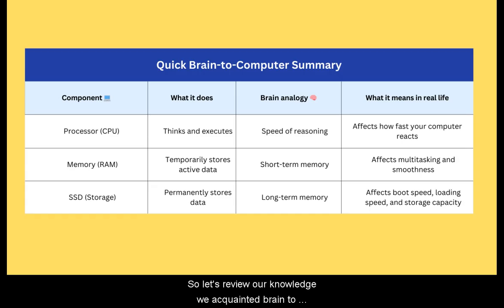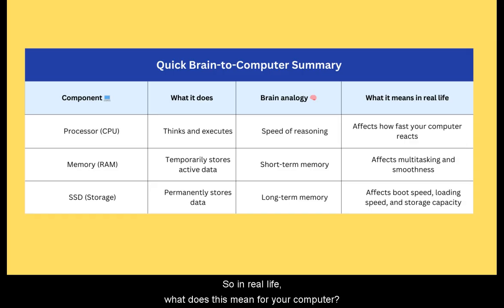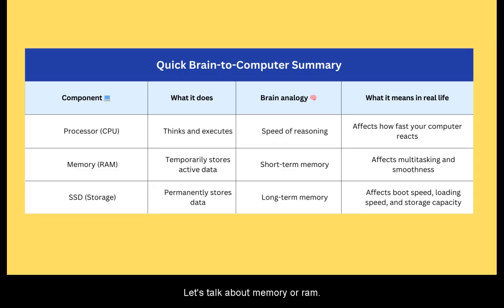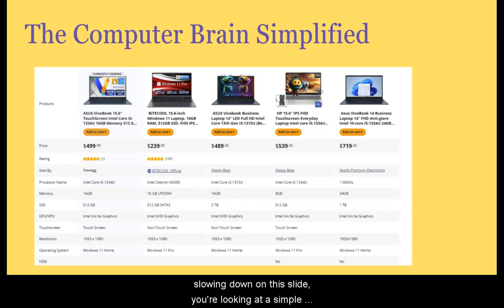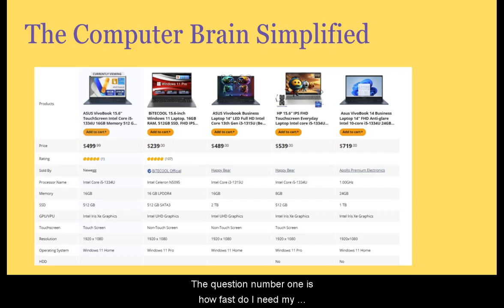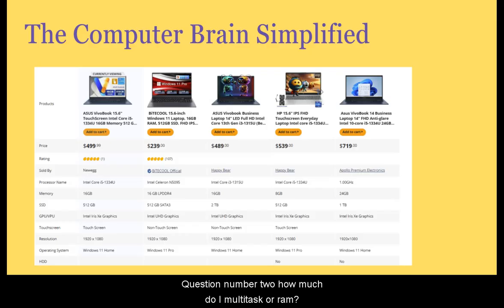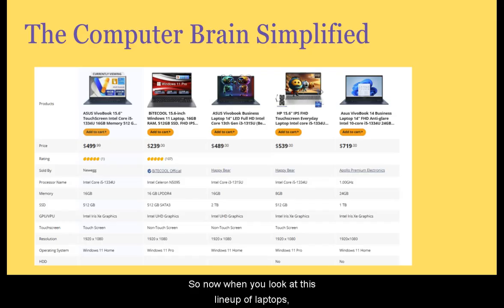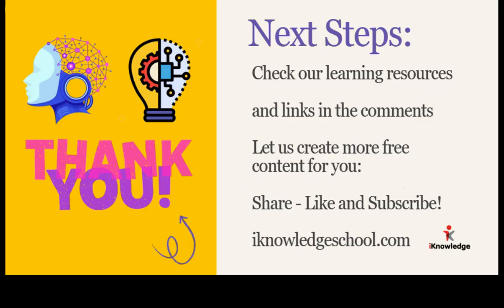Part 4 - Computer Components: SSD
Ever wonder how your computer actually works? This is a mini-course series that simplifies the definition of computer components by comparing them to the human brain to help you understand how technology "thinks"